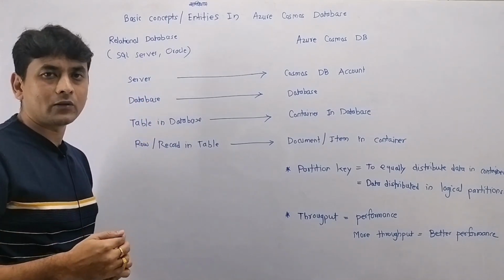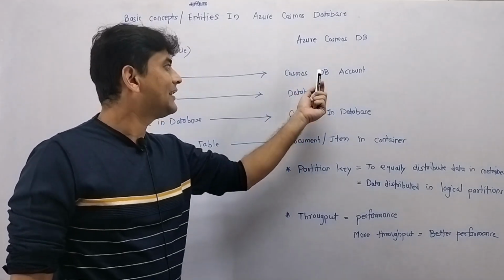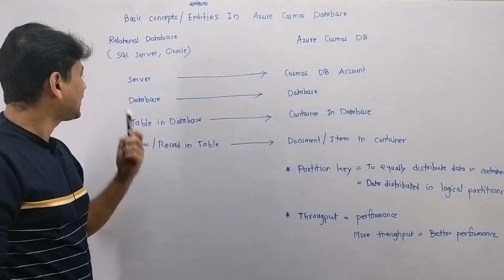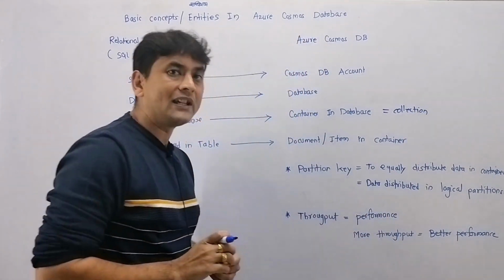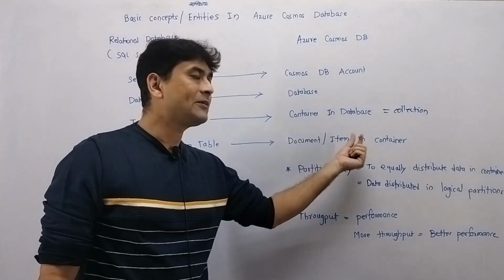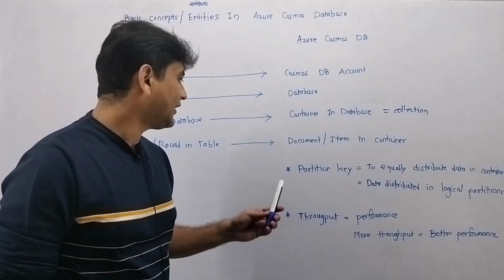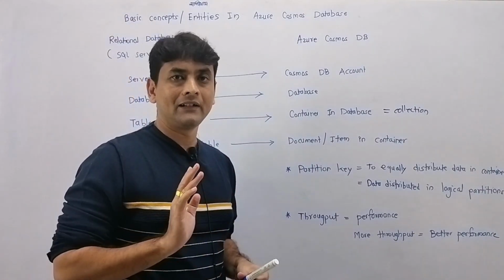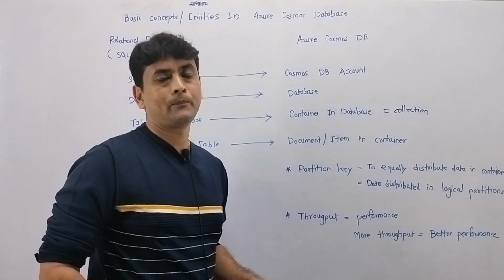Azure Cosmos DB Account, Database, Container & Document | Azure Cosmos DB Tutorial | Part-2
let us discuss about basic components in Azure Cosmos Database

Azure Cosmos DB Account, then
Azure Cosmos database, then
Azure Cosmos DB Container, then
Azure Cosmos DB Documents etc

Azure Cosmos DB Account can contain 1 or more databases
Azure Cosmos Database can contain 1 or more containers
Azure Cosmos DB Container will contain documents / items / records

Please ignore below:
Azure Cosmos DB Tutorial For Beginners, .